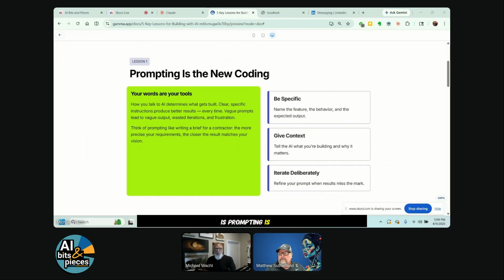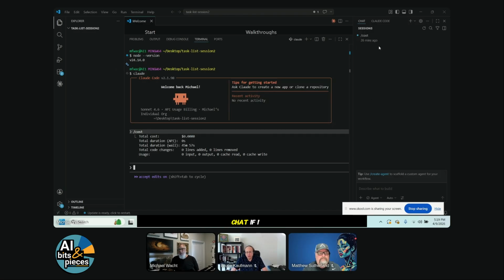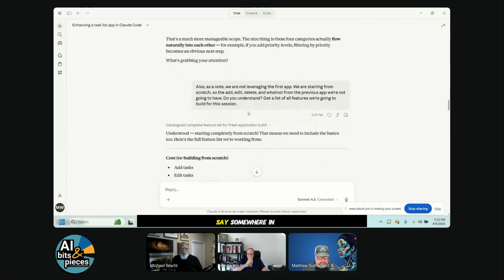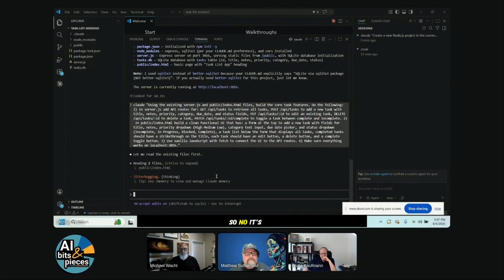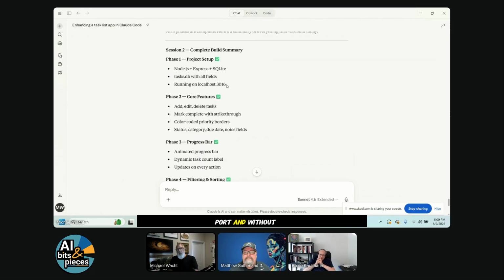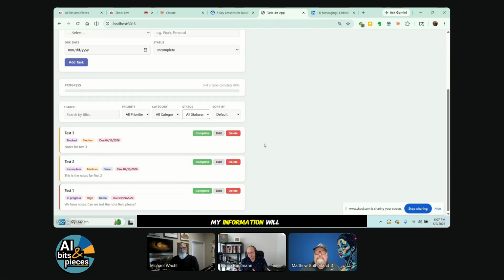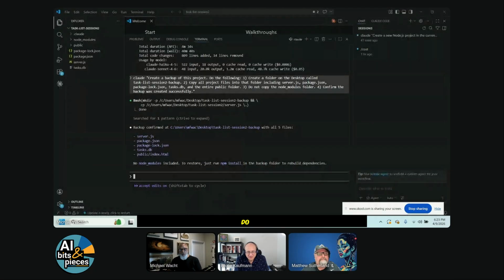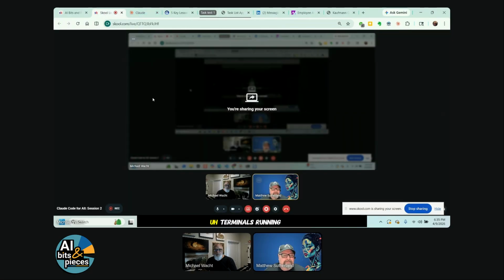Watch Me Build an Claude Code App with Natural Language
AI Bits & Pieces Skool Community — free for AI Curious, AI Beginners, and AI Enthusiasts who want to learn AI with confidence.

In this live build session, I build a fully functional Task List app from scratch using nothing but natural language prompts in Claude Code — no traditional coding required.

This is Session 2 of my Claude Code Live Build series, don't worry we start from scratch, where I show everyday people and professionals how to build real apps using AI.

What we built in this session:
✅ Add, edit, and delete tasks
✅ Priority levels with color coding (High, Medium, Low)
✅ Due dates, categories, and status tracking
✅ Notes field for each task
✅ Progress bar that updates in real time
✅ Search, filter, and sort
✅ Collapsible completed tasks section
✅ SQLite database for real data storage
✅ Runs locally on your own machine

Whether you are brand new to building apps or have some experience, this series shows you that the barrier to entry has never been lower. If you can describe what you want, you can build it.

🛠 Tools used:
- Claude Code
- Node.js + Express
- SQLite
- VSCode

Chapters:
0:00 Introduction
1:00 Live Session
1:00:00 Overtime
1:10:00 Invite